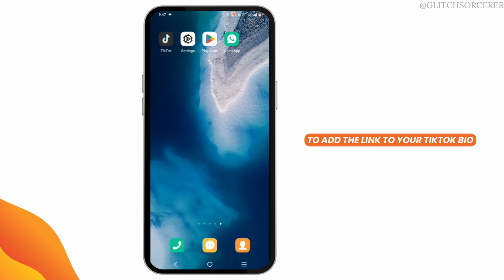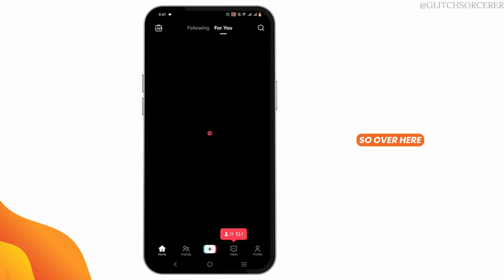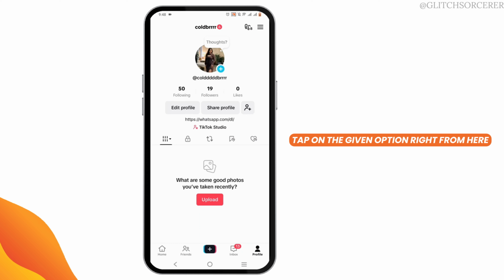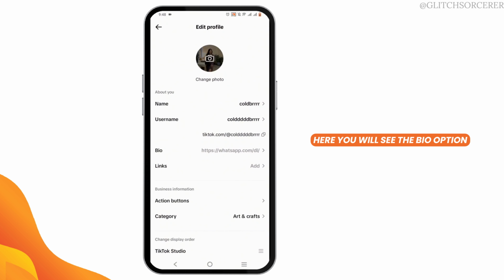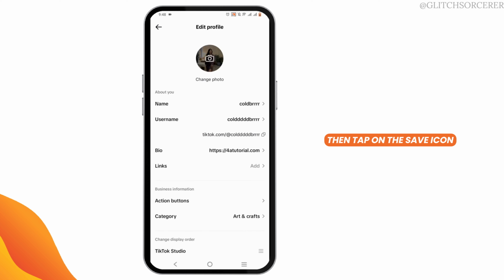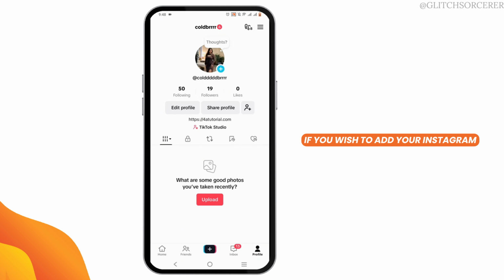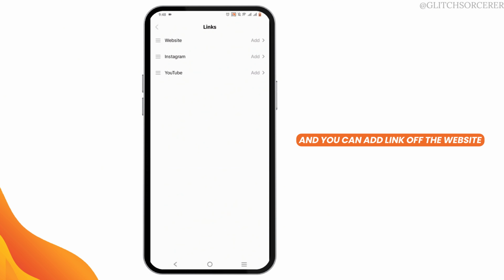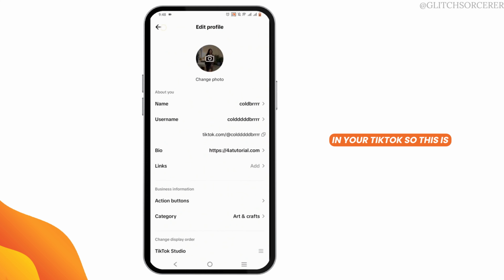How to Add Link to TikTok Bio 2025 (Quick & Easy)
Want to drive more traffic from your TikTok profile? In this video, we’ll show you a quick and easy way to add a clickable link to your TikTok bio in 2025. Whether you're promoting your website, social media accounts, or latest projects, this step-by-step guide will help you enhance your TikTok presence and connect with your audience effectively!

Timestamps:
00:00 – How to Access TikTok Profile Settings
00:10 – Step-by-Step Guide to Adding a Clickable Link to Your Bio